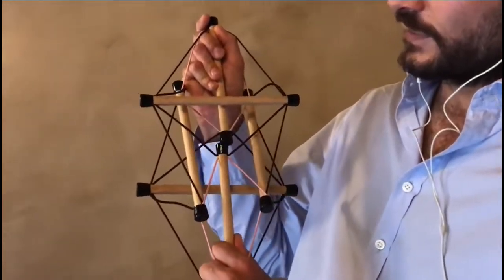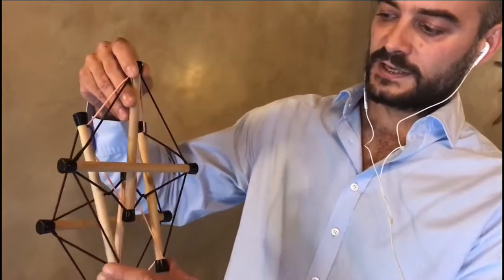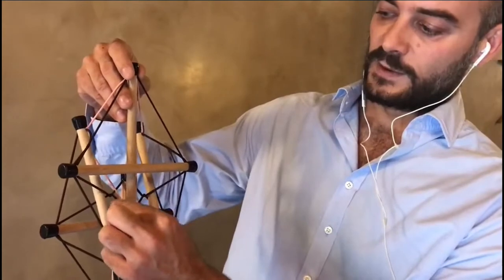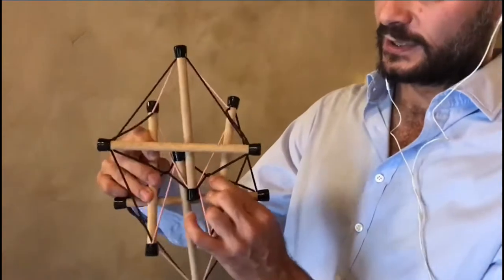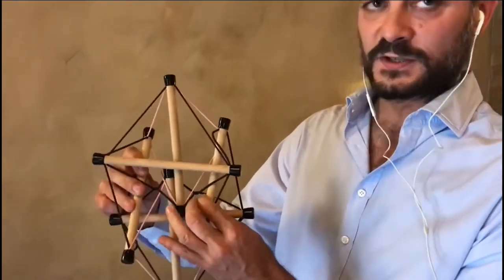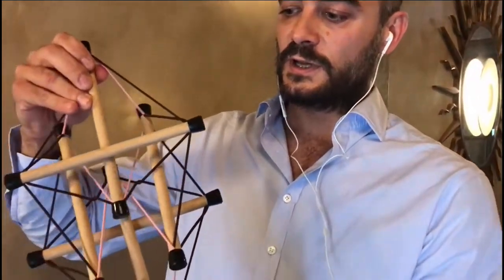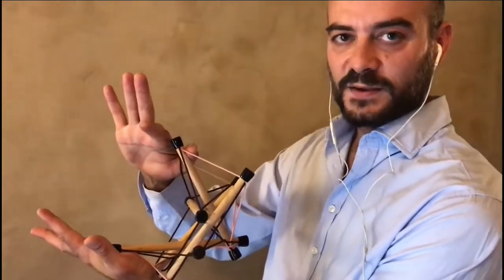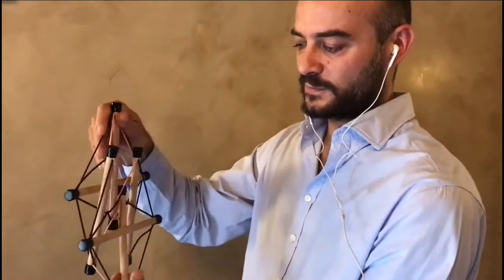ArteFact Pro By Fernando Tejero: Sitting and Running, Thoracolumbar Fascia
How a tensegrity simplex model explains human posture, motion and flexibility. Fernando Tejero, physiotherapist and co-founder of ArteFactPro, shows how he manipulates a simplex tensegrity model to explain basic exercises.